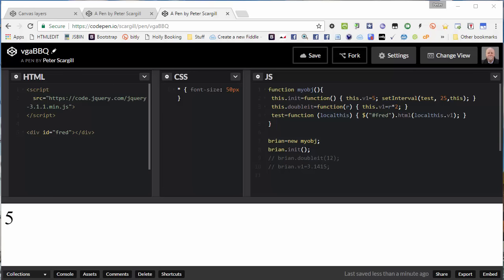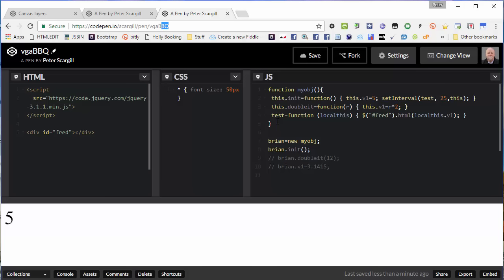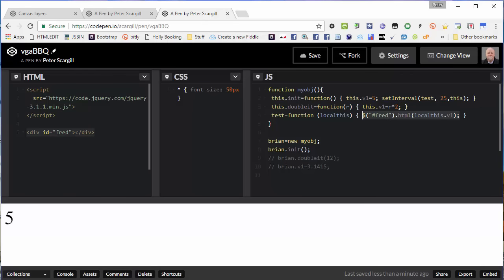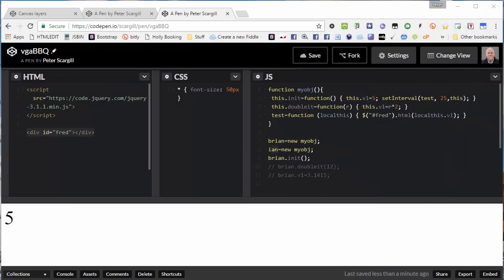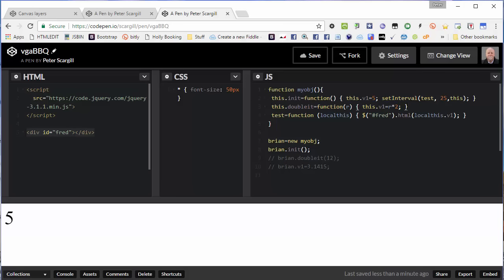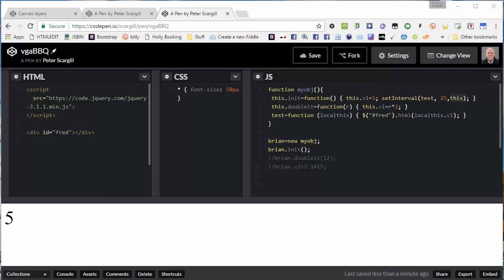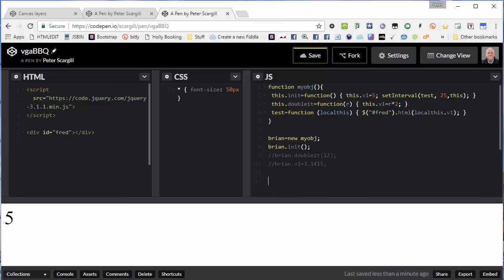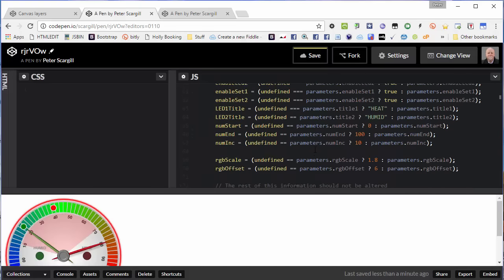Wrapping up code in Javascript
A simple, short video describing how I discovered Objects - or wrapping up code in a box, in Javascript. Hopefully this will make things clearer to someone starting out.